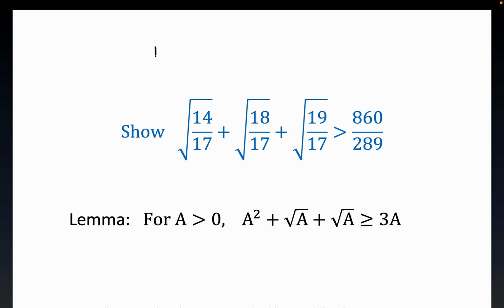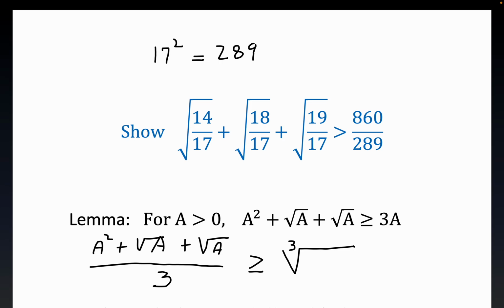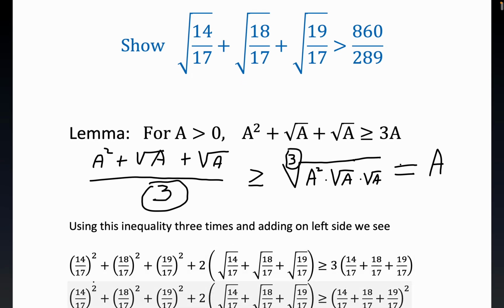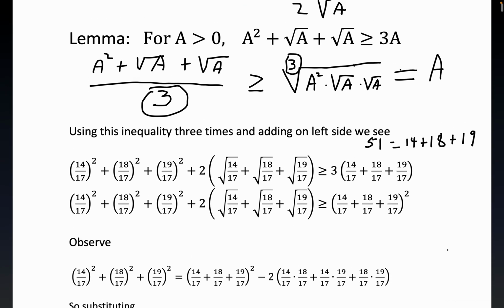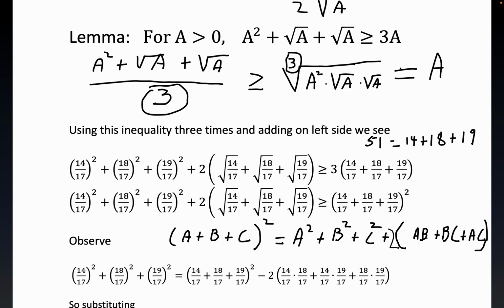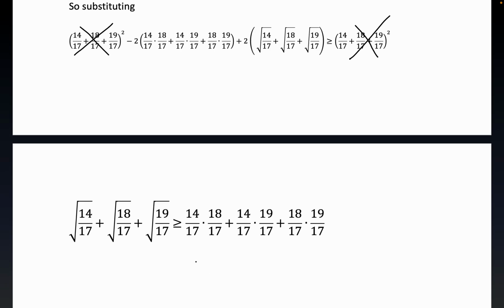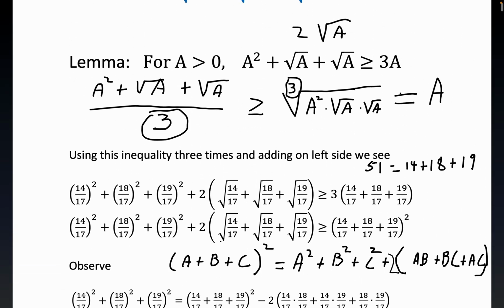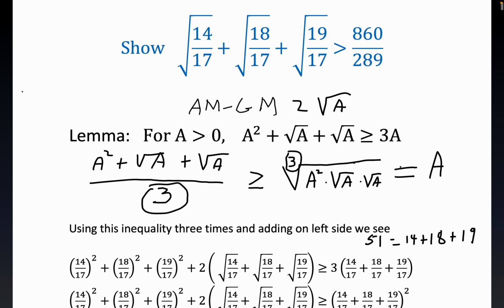Show √(14/17) + √(18/17) + √(19/17) ≥ 860/289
An AM - GM Based Lemma is the Key To Proving This Inequality. Good luck to all you charming people squaring left hand side of this one! @ben8190-rip assumed what he was trying to prove.   A practical application of Arithmetic Mean - Geometric Mean  Inequality based techniques when certain symmetries are enjoyed, was presented by Thorsten Theobald, Hugues Verdure et al. Mathematics columnist Daniel McNichol's title alone about using the wrong average is “on average” priceless!
Also would be interested in a proof where the denominators of the three fractional irrational numbers are rationalized, yielding an equivalent inequality.
According to United Kingdom’s John Scholes copyrighted material the lemma a^2 + 2sqrt(a) greater than or equal to 3a originated from 28th Russian 2002 competition problems.